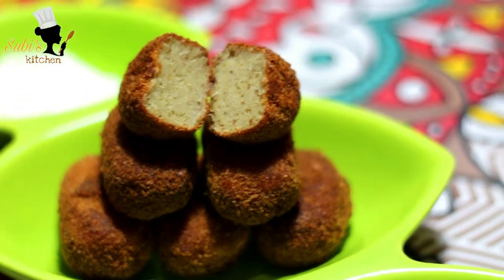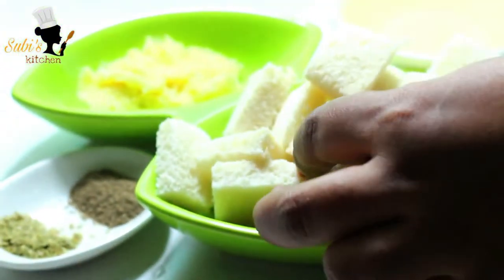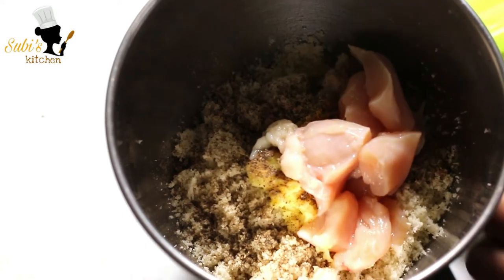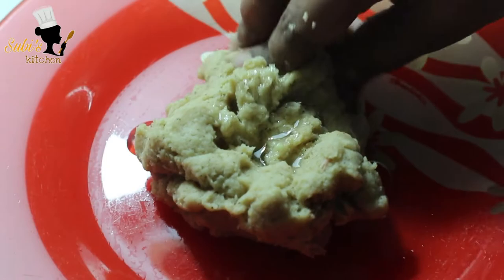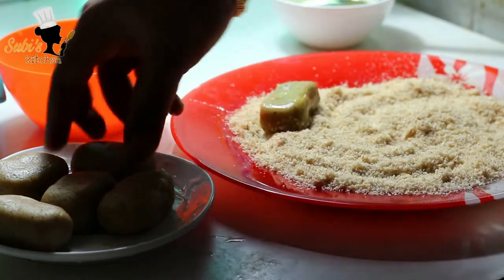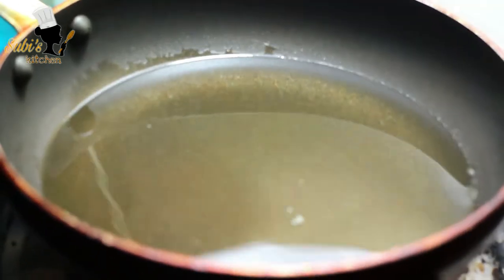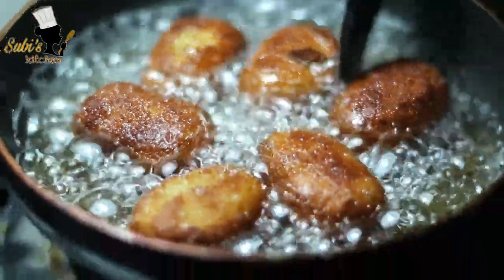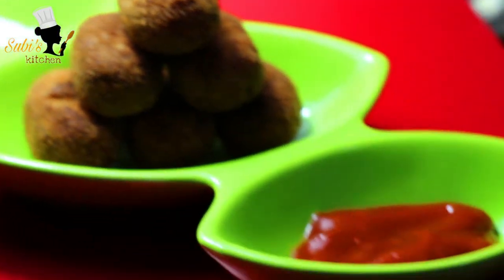രുചികരമായ നഗഡ്സ് ഇനി വീട്ടിൽ തന്നെ തയ്യാറാകാം... | Homemade Nuggets for Kids | Recipe in Malayalam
ഇത് വളരെ രുചികരവും ജനപ്രിയവുമായ ലഘുഭക്ഷണമാണ്.
ഫാസ്റ്റ്-ഫുഡ് ഓപ്ഷനുകളേക്കാൾ ആരോഗ്യകരവും രുചികരവുമാണ് നമ്മൾ വീട്ടിൽ തയ്യാറാക്കുന്ന നഗഡ്സ്.

വീഡിയോ മുഴുവനായി കാണുക.

വീഡിയോ ഇഷ്ടായാൽ ചാനൽ സബ്സ്ക്രൈബ് ചെയ്യുക

അതുപോലെ തന്നെ ബെൽ ഐക്കണും കൂടി ഇനേബിൾ ചെയ്യുക.